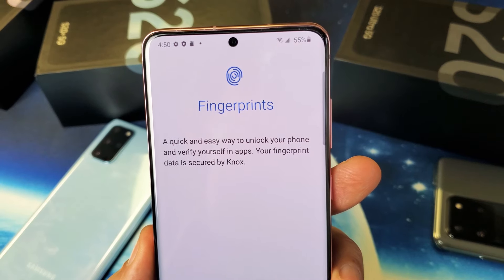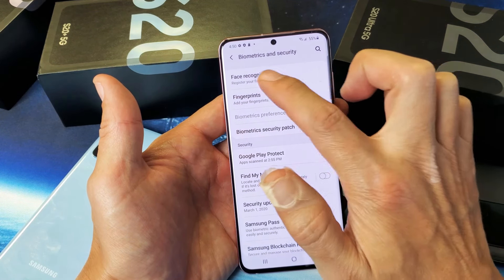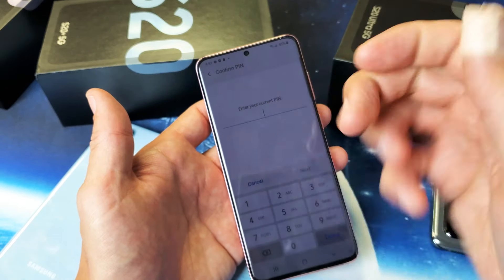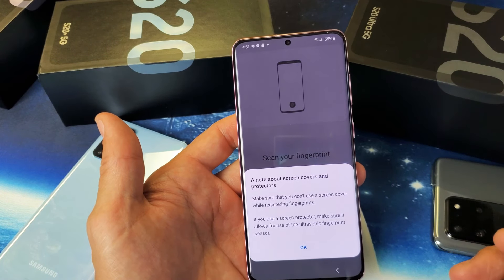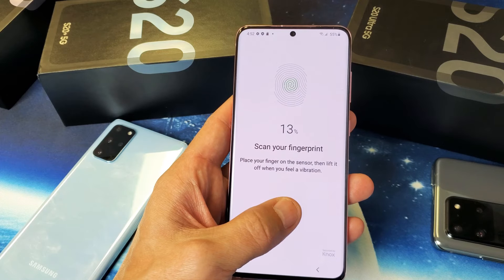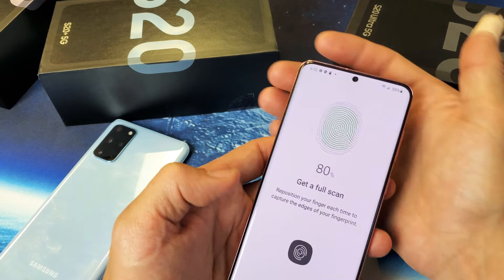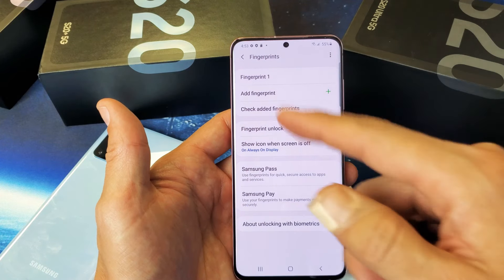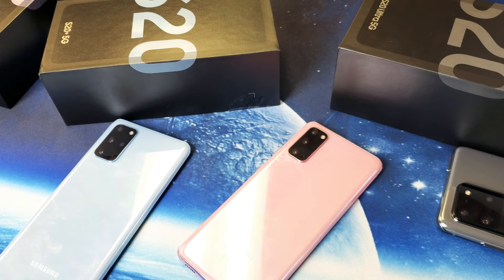Galaxy S20 / S20+ : How Setup Fingerprint as Security Password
In this video tutorial I show you how to setup fingerprint as your password on the Samsung Galaxy S20, S20 Plus & the S20 Ultra. Hope this helps.